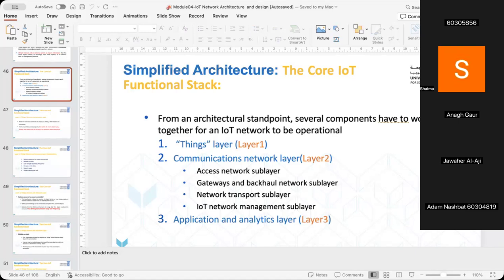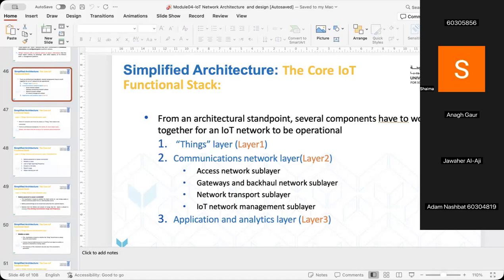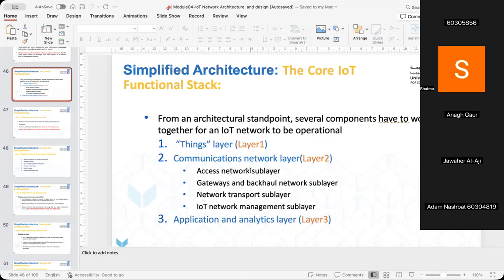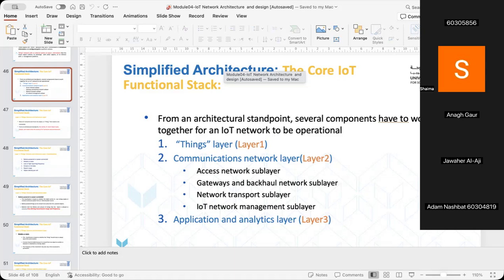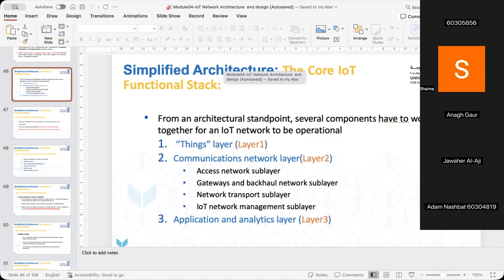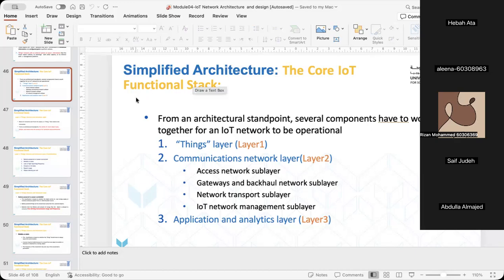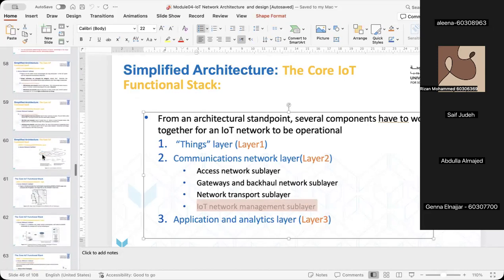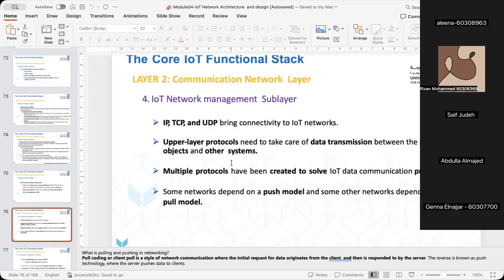LectureSample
This is a snapshot of one of my online lectures on the IoT course.